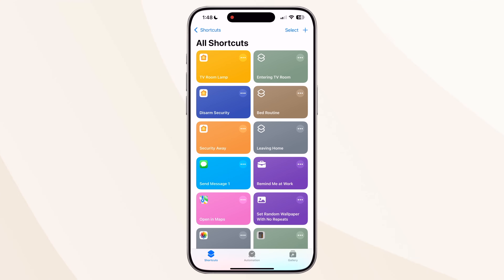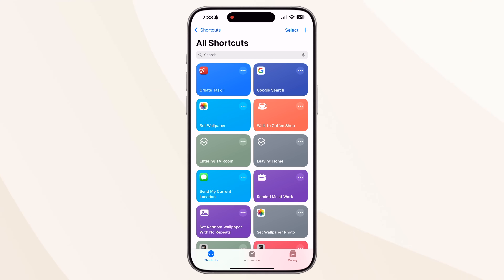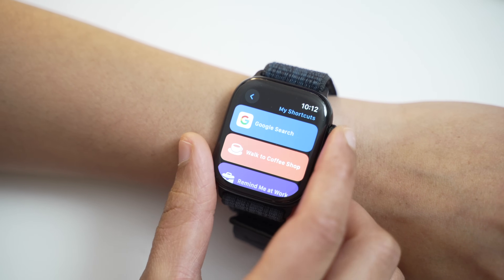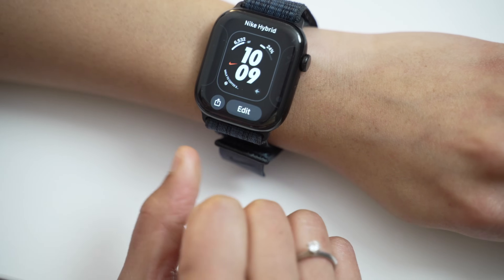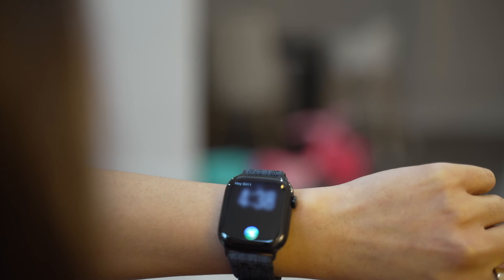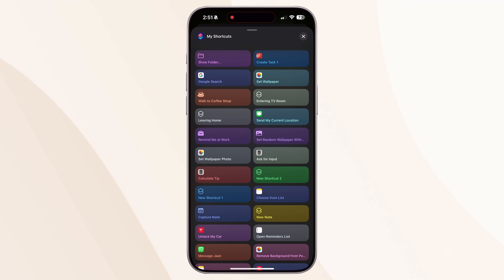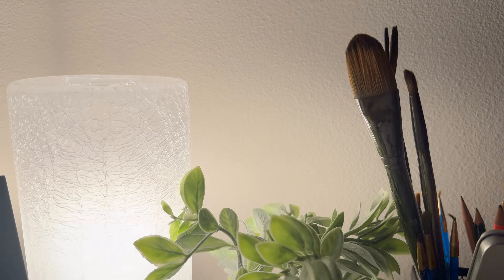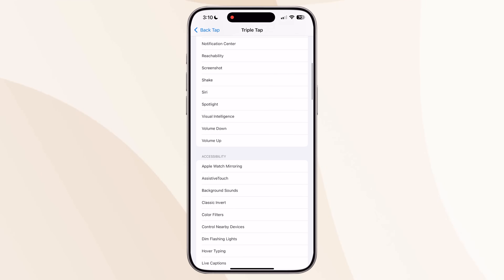10 INCREDIBLY EASY Ways to Trigger Apple Shortcuts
In today’s video, I’m going to show you 10 easy ways to trigger Apple Shortcuts, from the basics to advanced tips! If you’ve ever wanted to supercharge your Shortcuts experience, this video is for you. Let’s dive in!

Chapters:
00:00 - Introduction
00:31 - Method 1: Triggering Shortcuts Within the Shortcuts App
01:23 - Method 2: Add Shortcuts to Your Home Screen
02:06 - Method 3: Using Your Apple Watch to Trigger Shortcuts
03:15 - Method 4: Triggering Shortcuts with Siri
04:18 - Method 5: Using the Action Button on iPhone 15 & iPhone 16
05:24 - Method 6: Back Tap to Run Shortcuts
06:27 - Method 7: Running Shortcuts from the Control Center
07:52 - Method 8: Shortcuts on Your Lock Screen
09:14 - Method 9: Triggering Shortcuts Automatically
10:35 - Method 10: Using NFC Tags to Trigger Shortcuts
12:06 - Conclusion

❤ Anjana